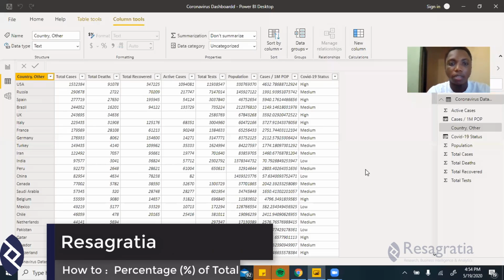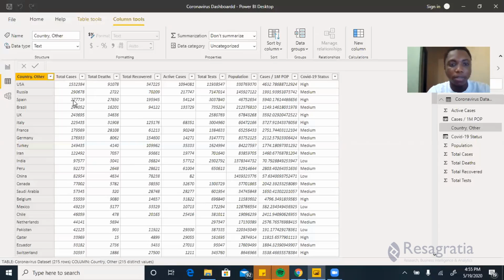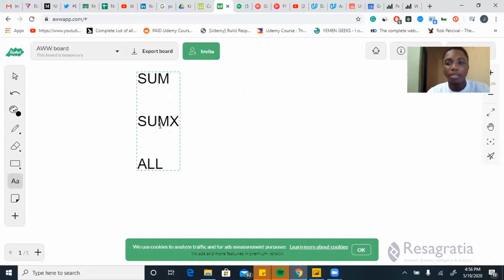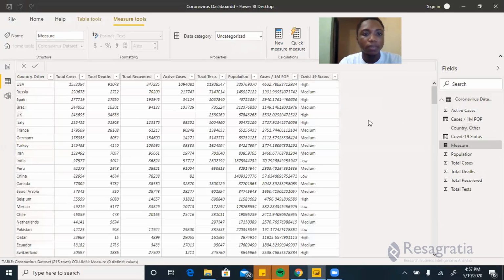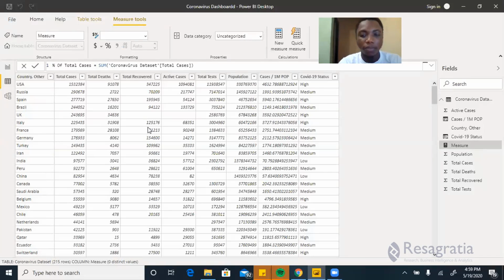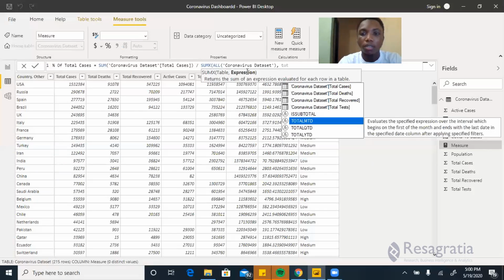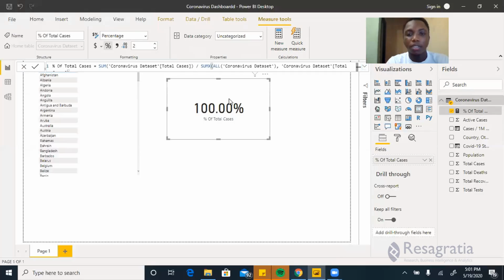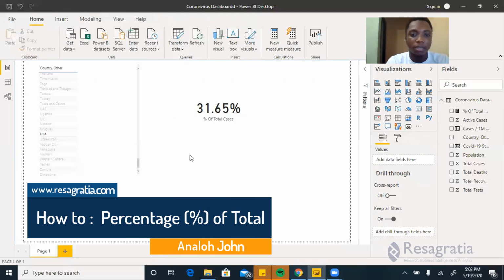Power BI DAX SERIES : How to Calculate Percentage of Total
This video walks you through using DAX code to calculate the percentage of the total as a measure in Power BI.